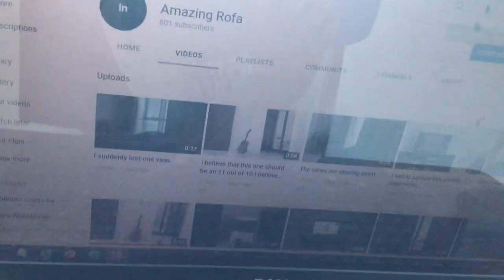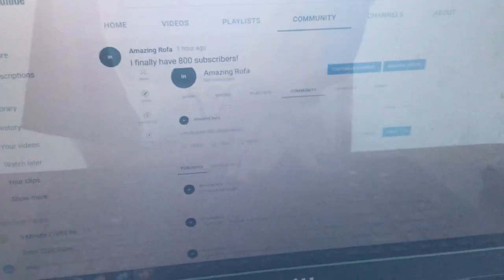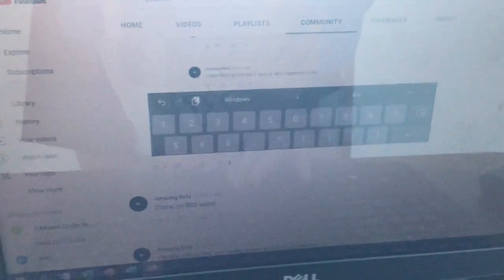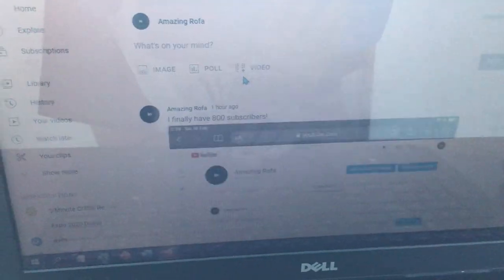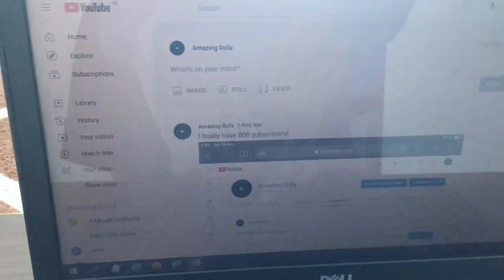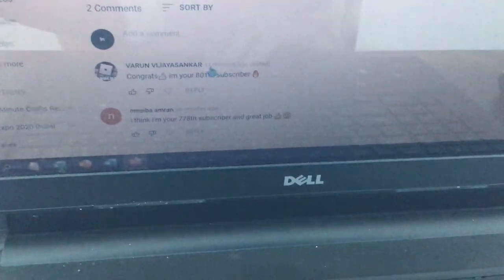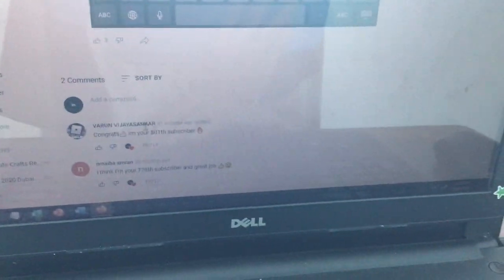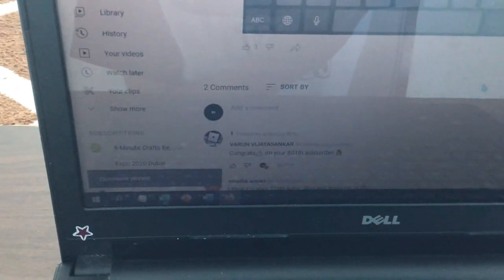I have passed 800 subscribers.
I also pinned a comment on my community post.